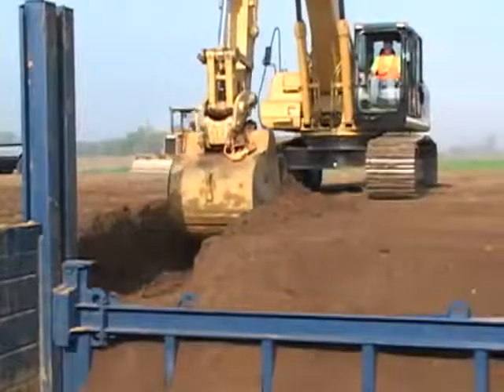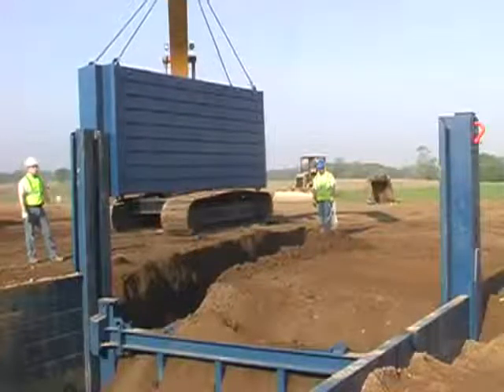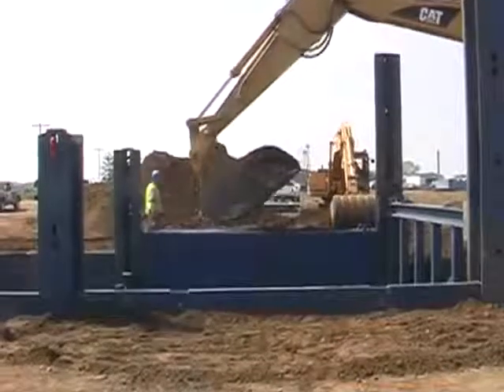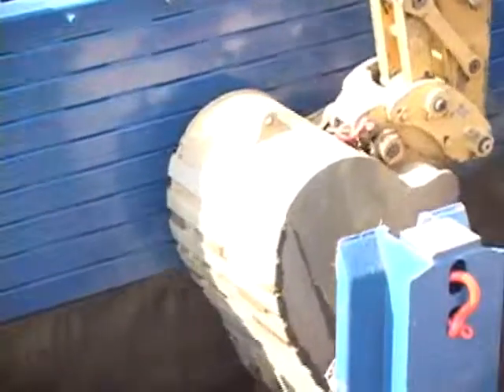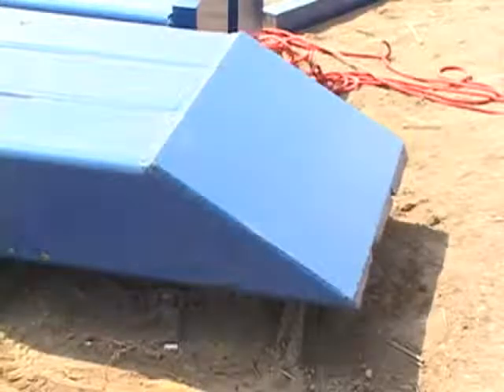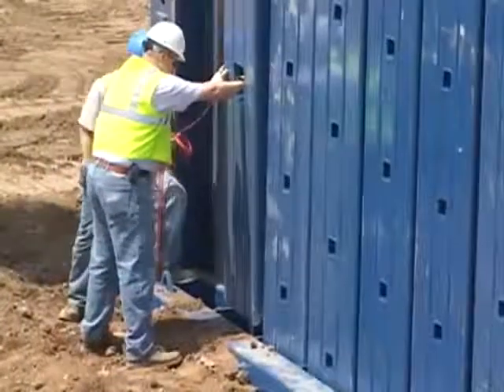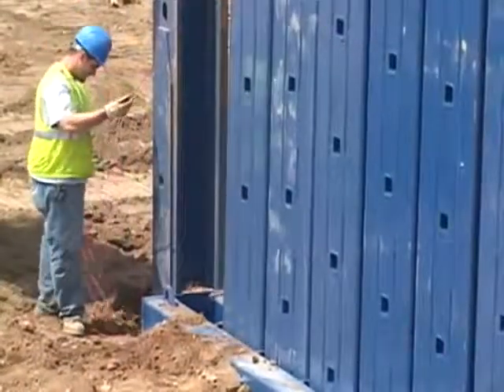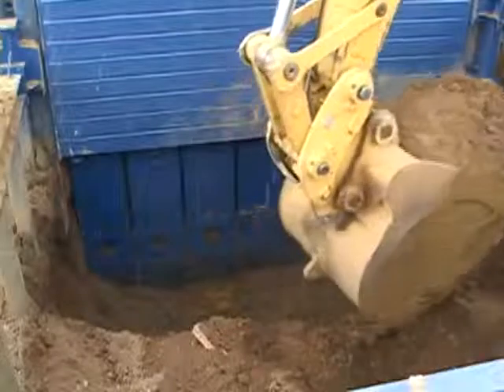GME Slide Rail Shoring Sheeting Guide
A look at the GME Sheeting Guide, used with our Slide Rail Shoring System.  The Sheeting Guide allows users to safety conduct Boring and Jacking projects as well as safety shore around existing utilities.